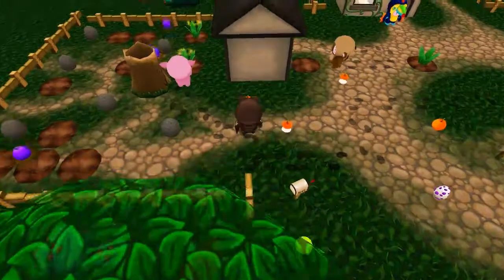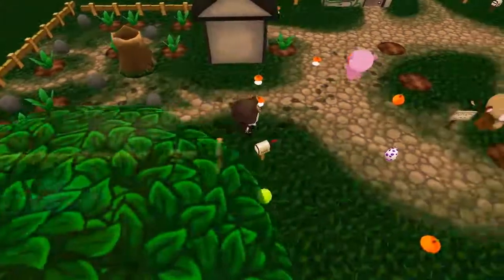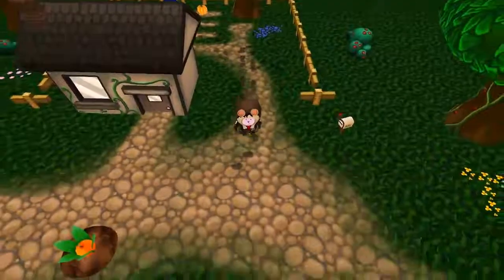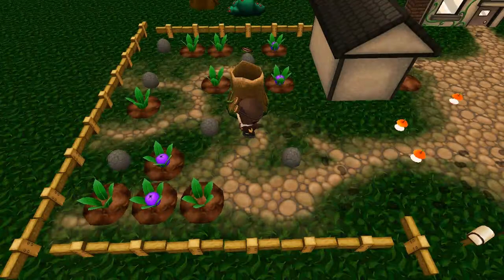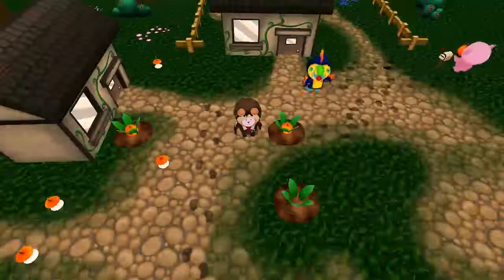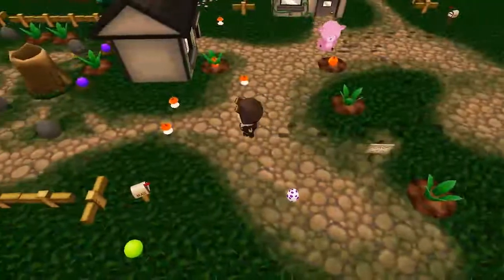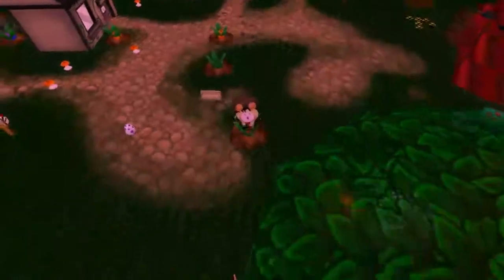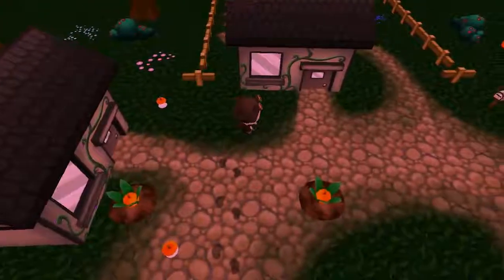Welcome to Nicetown: Development Part 7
Welcome to Nicetown!

Another development-scene update from 'Welcome to Nicetown' - today showing the NPCs and their respective tasks (the Monkey digs holes, the Toucan pulls weeds).

Also showing the Pig and it's amazing ability to carry things from A-to-B, and demonstrating my amazing lack of patience!

Or

Want a Nicetown / It's de'Zu shirt?